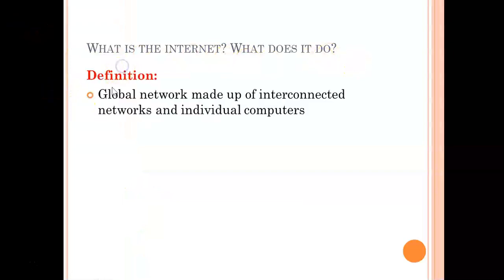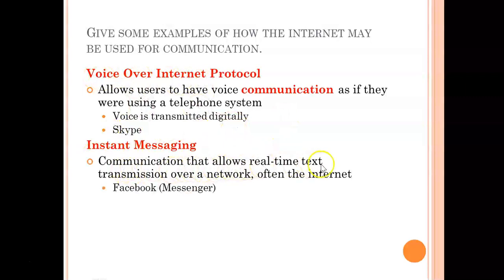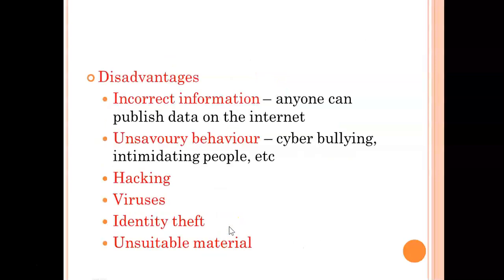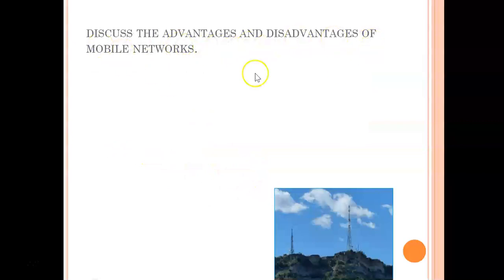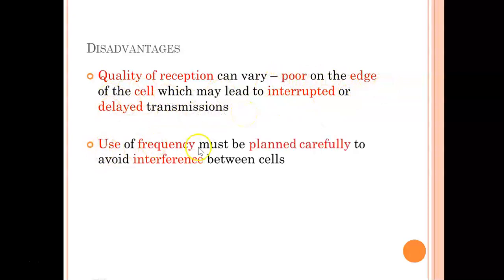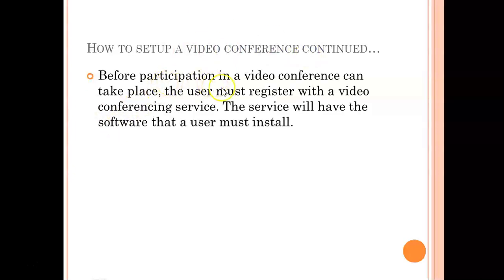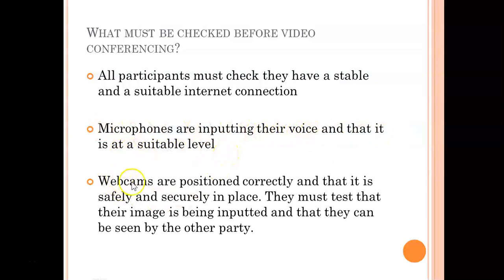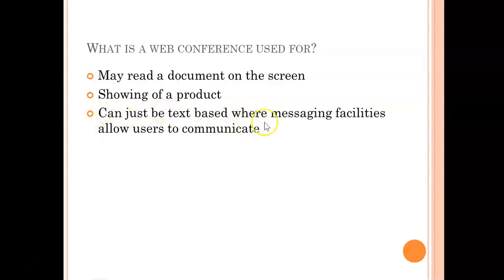Chapter 6 - Lesson 3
This is the third lesson on Chapter 6 (Networks).